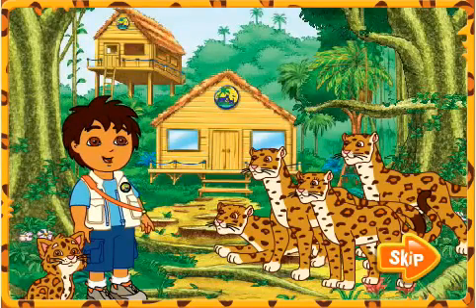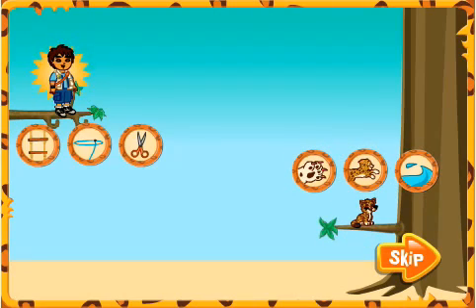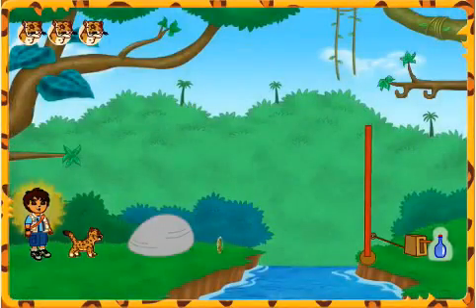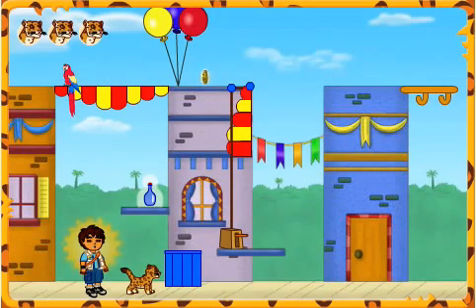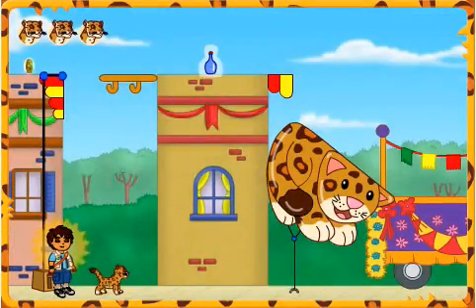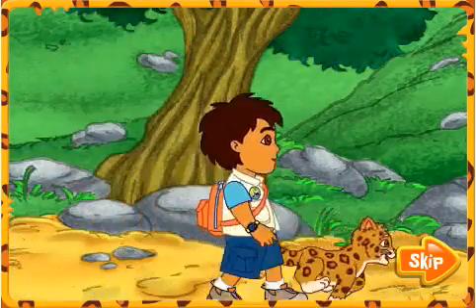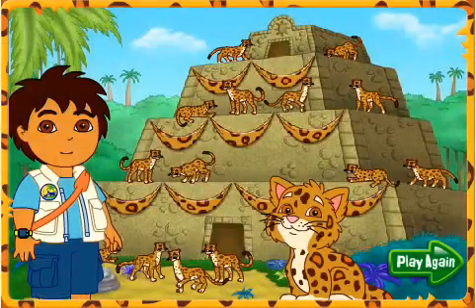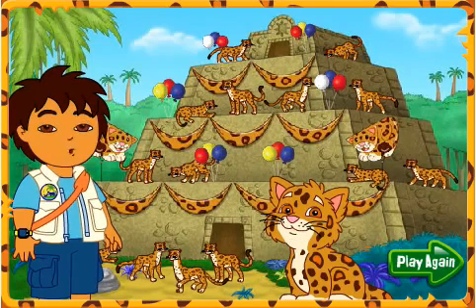Go Diego Go Great Jaguar Rescue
go diego go full episodes for children in english
go diego go games to play